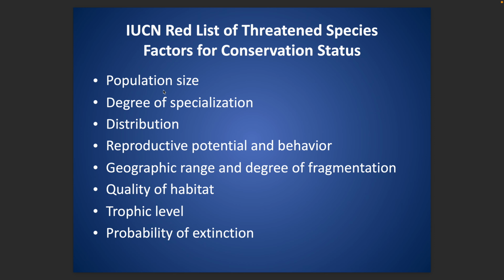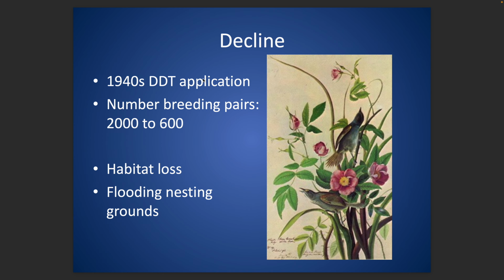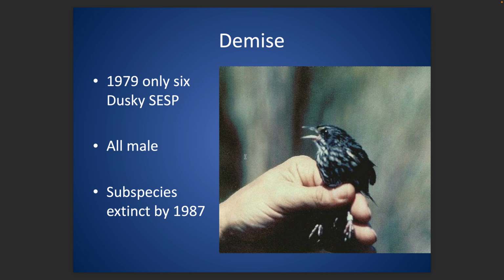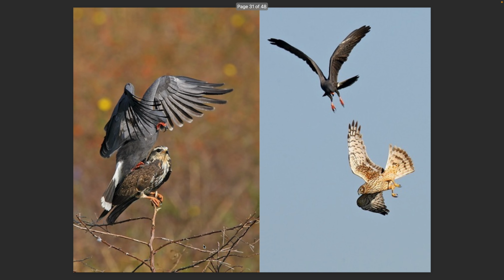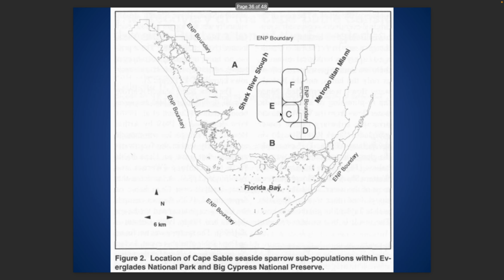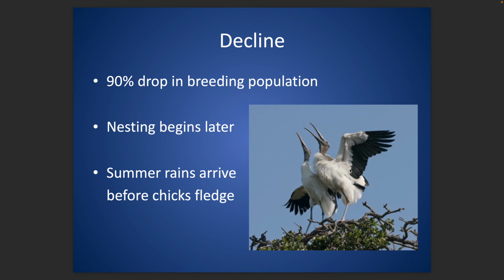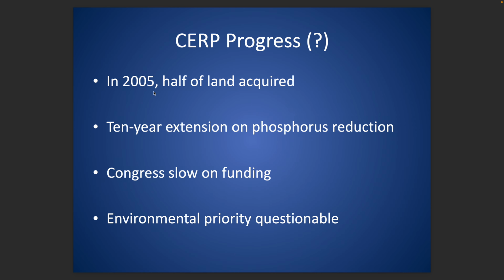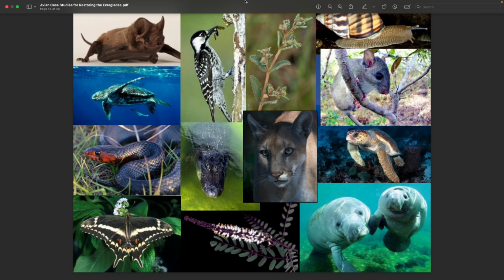2-12 Part 3